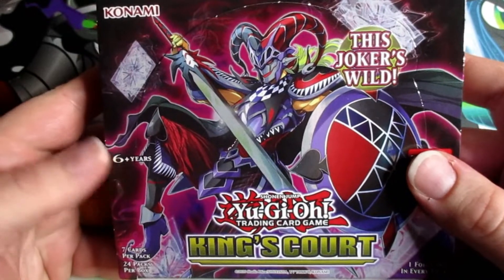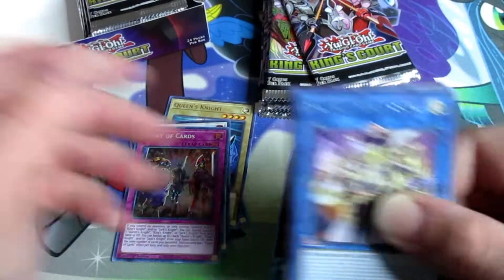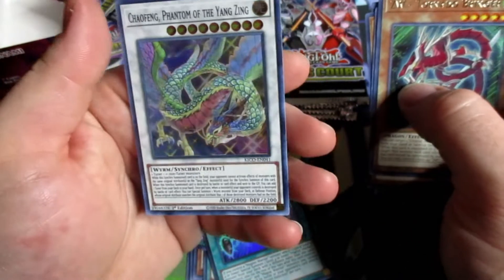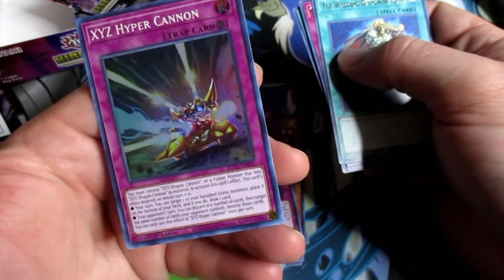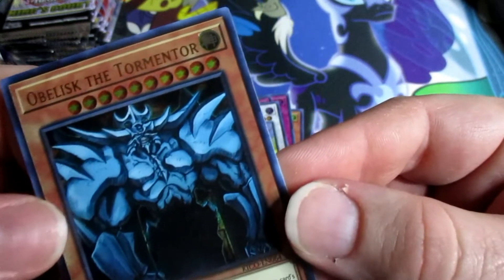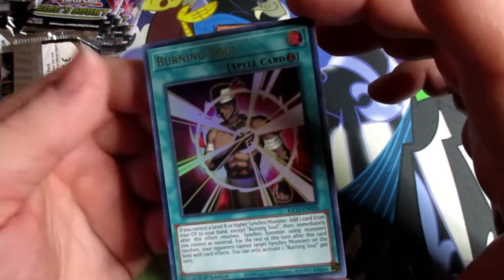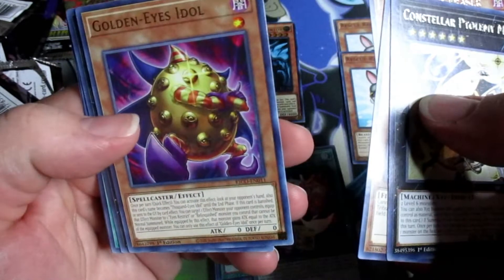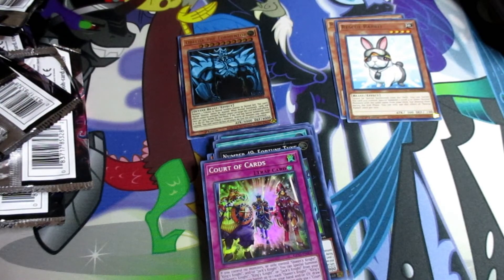King's Court Box Opening (Box Showdown Episode 17)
All three members of Team Shaky Snake have gotten their hands on a box of King's cout and are facing off in a high stakes Box Showdown. Noodlez will be facing both Derek and Sam to find out who wins. Whoever has more victories over Noodlez gets a special prize.